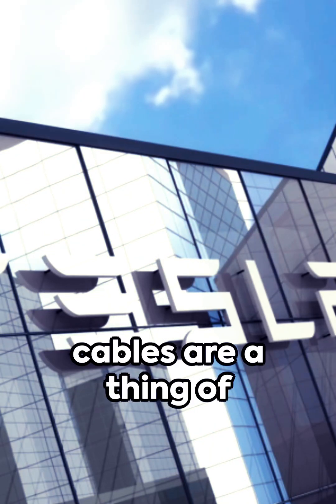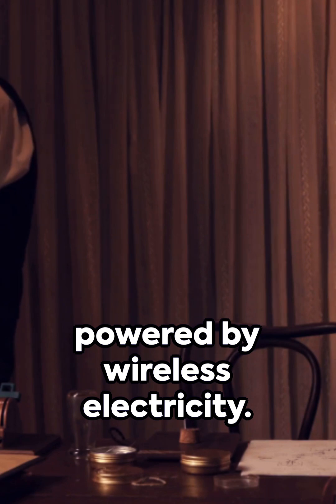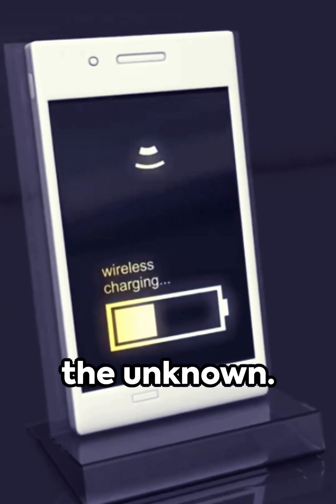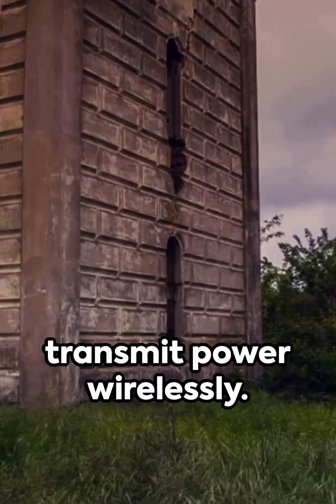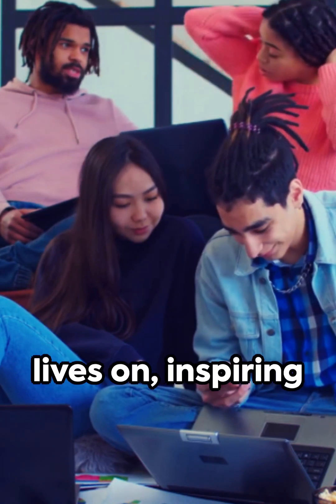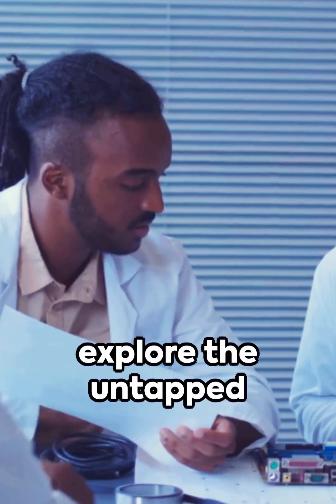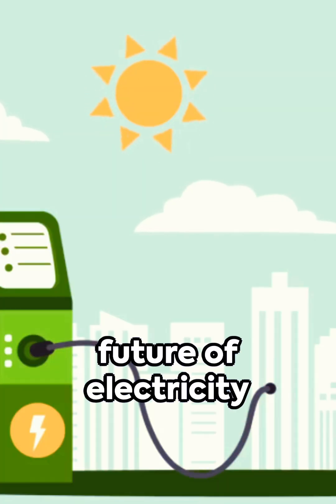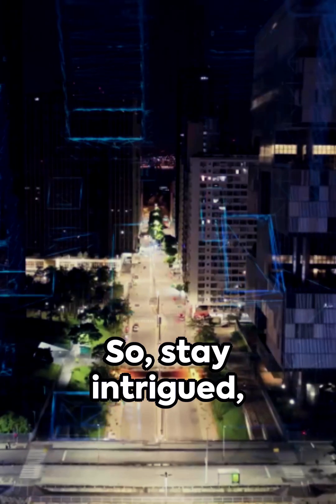Nikola Tesla and Wireless 🛜 Electricity ⚡️ ?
In this fascinating video, join us as we delve into the intriguing world of wireless electricity and Nikola Tesla's innovative research. We will explore the 'what ifs' surrounding this groundbreaking technology and its potential implications for the future. Get ready to be amazed by the possibilities that lie ahead! Let's dive into the exciting world of wireless electricity together!